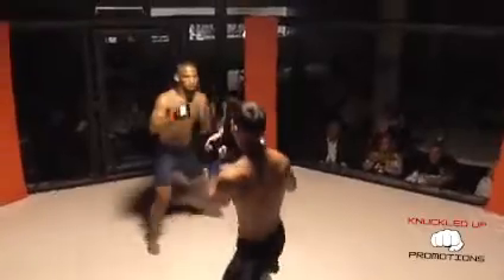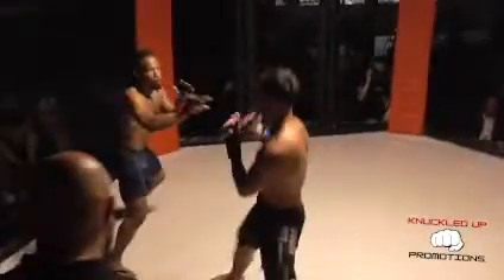Holland v Gragg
Knuckled Up Promotions Fight Show IX. June 25, 2022 Brookfield MO